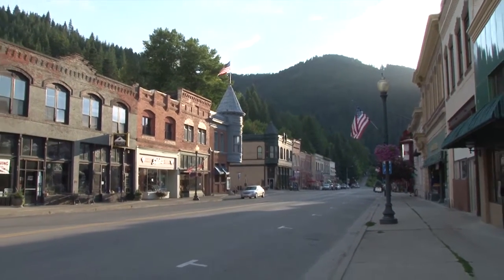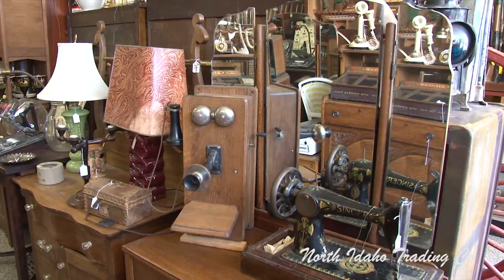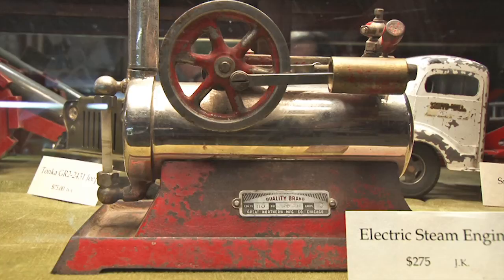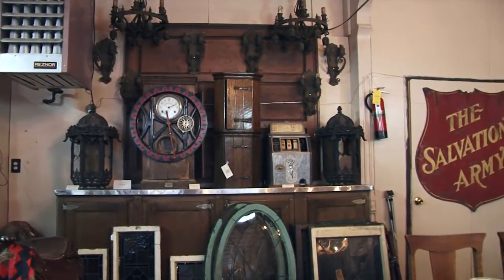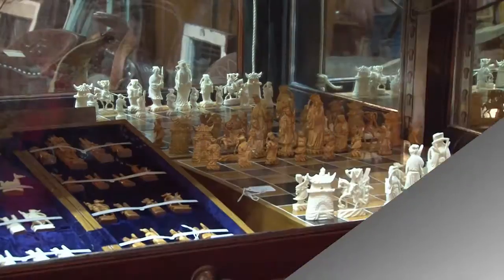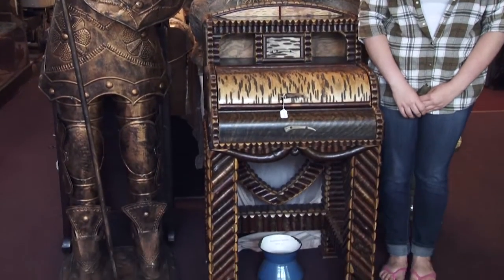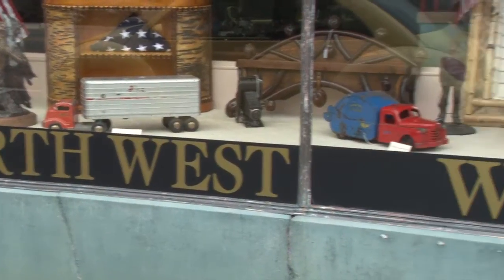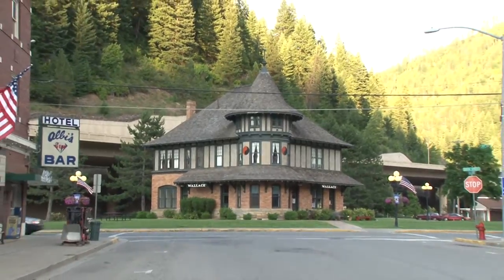The Wallace Antiques Gallery "A Museum With Price Tags" Wallace Idaho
My Last Antique Store Video for a while. I get to take a peek inside the Wallace Antique Gallery/Northwest Wines here in Wallace. This shop opened just a few months ago.A wise man I know once said,  “A Good Antique Store is a Museum with Price Tags”. This, then is one of the best!

Owned by Rich Asher (who also owns North Idaho Trading Company), Wallace Antiques has a eclectic collection of items that appeal to a wide variety of tastes and interests. Located at 604 Bank Street, this place is a ‘must see’ place if you are in the area.

This was written and filmed to be a guided tour but my daughter (Amber) had wisdom teeth that were so bad she could not do it. So I tried to re-write it and edit it, plus try to narrate it in a style it was not meant to be. So I hope the video does not take anything away from what a great gallery this really is. If you are ever in the area, this place (along with the others) are worth getting off I-90 to see. (My opinion)

Links to other Wallace Antique Store Video’s. The first two were Historic Building documentaries I made for the Historic Wallace Preservation Society. Both just happened to have antique stores in them at the time. But they are still pretty cool places to check out. Thanks to youtuber, “Indyme2” for the “Mantique Store” idea.